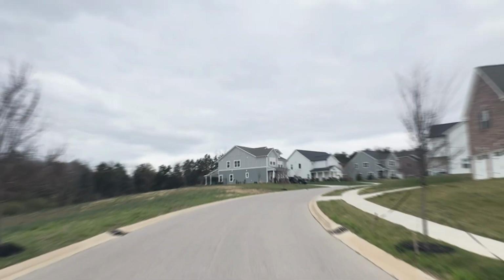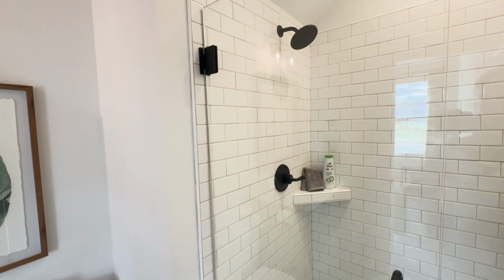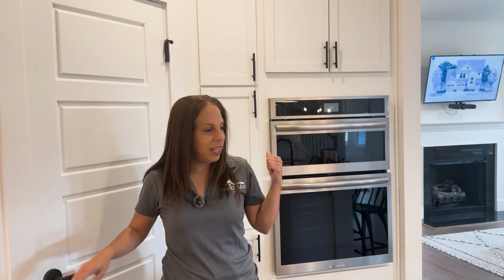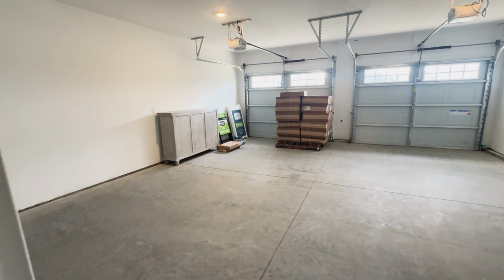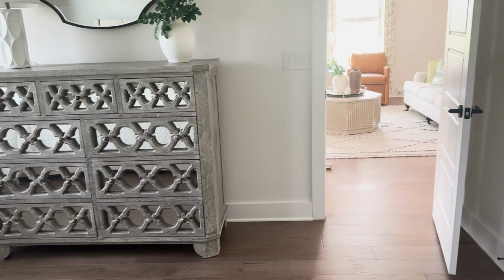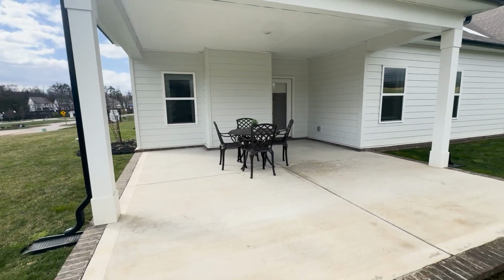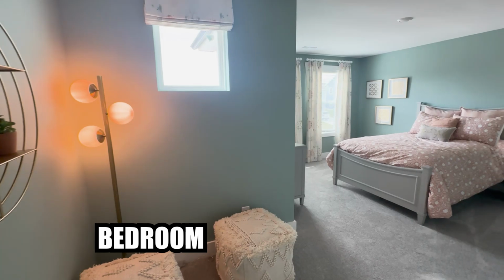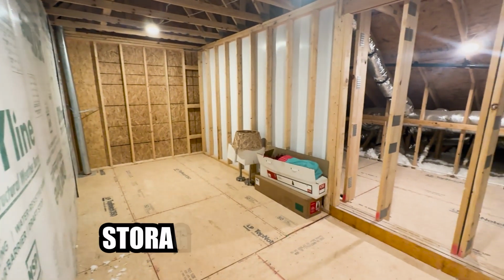New Construction Knoxville Tennessee: You Will NEVER BELIEVE This Home Costs $750K | Knoxville TN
Looking for Knoxville Neighborhoods or considering a Knoxville relocation? This new construction Knoxville Tennessee home might be perfect for you. We explore the best places to live in knoxville tennessee with a trusted knoxville realtor. Wondering Where to Live in Knoxville or need a knoxville housing market update? You will never believe this home costs $750K. Knoxville tn is booming with affordable luxury homes. Join this knoxville house tour!

If you're thinking about living in Knoxville, Tennessee, or any other Knoxville, Tennessee suburb, we'd love to help! We can help you navigate the Knoxville, Tennessee real estate market. Just give us a call, shoot us a text, send us an email, or schedule a Zoom call, and we'd love to help you make a smooth move to Knoxville, Tennessee!
🤔Thinking of Moving to Knoxville, Tennessee? Let's Chat!
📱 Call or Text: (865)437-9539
00:00 – You Won’t Believe What’s Inside This Home
00:35 – This Location Is a Hidden Gem in Knoxville
01:06 – Step Inside: The First Floor Will Blow You Away
06:29 – Wait Until You See the Upstairs Layout
08:43 – Here’s Why This Home Is Worth Every Penny
09:01 – Bonus Features You Didn’t See Coming
If this is your first time to this channel, and you want to know everything about Knoxville, Tennessee and the surrounding areas, then subscribe ▶ and tap the bell🛎 for notifications so you can be the first to know about the current market in Knoxville, Tennessee 😁

We get calls and emails every day from people just like you looking for help making their move to Knoxville, Tennessee, and we absolutely love it.😍 Whether you are moving in 9 days or 90 days, give us a call ☎, shoot us a text 📝, or send us an email 📨 so we can help you make a smooth move to Knoxville, Tennessee.
Brokered by Castillo Realty, 265978